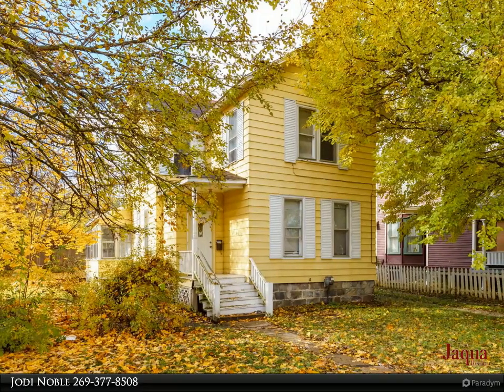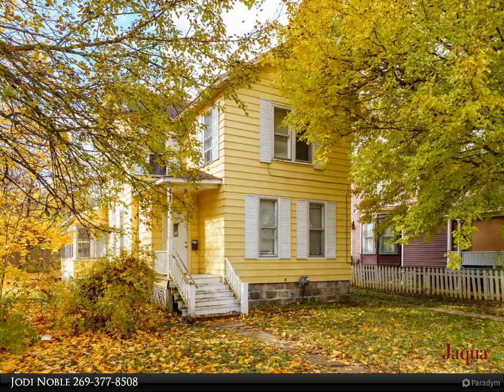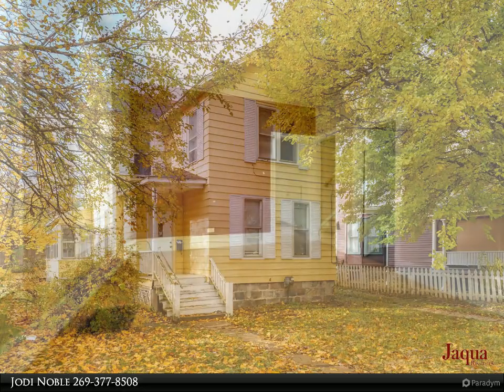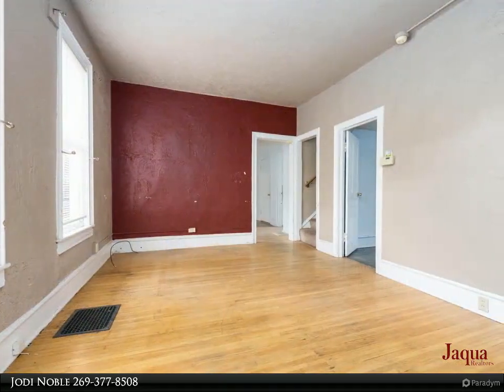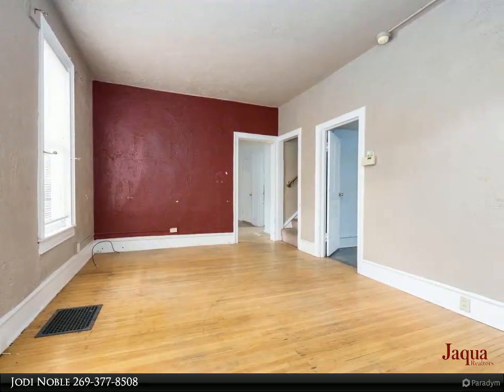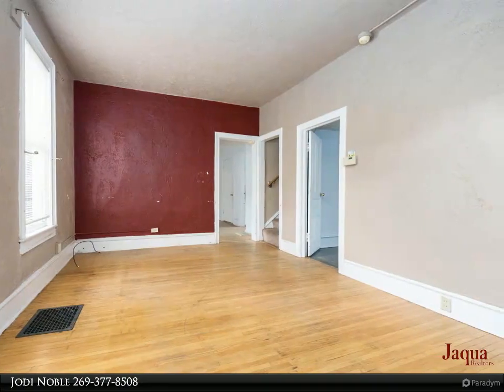417 Woodward Avenue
Welcome Home! Step inside and fall in love with all the charm and character you expect from the Stuart Neighborhood. The large eat-in kitchen is great for the growing family and with 5 bedrooms, you will have plenty of space. The living room features Harwood flooring. Step outside and the notice that the two-car garage is newer and accents the large yard. Close to WMU, K College plus all the great dining, shopping and entertainment that downtown Kalamazoo has to offer. Kalamazoo Promise Qualified!!!

1 full bath, 1 half bath

Jodi Noble
Jaqua Realtors